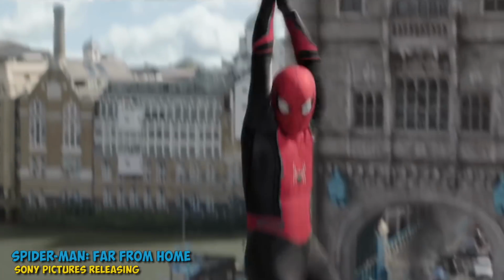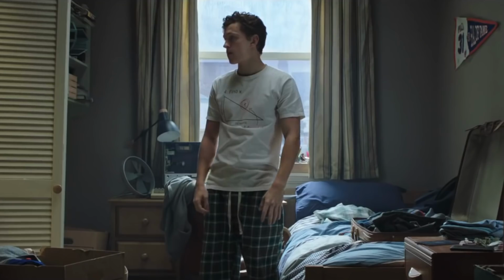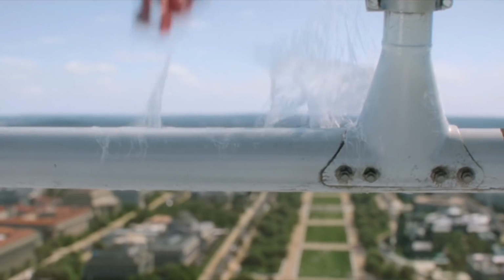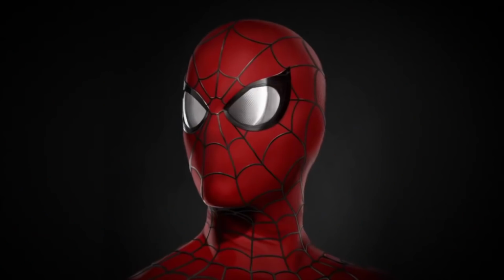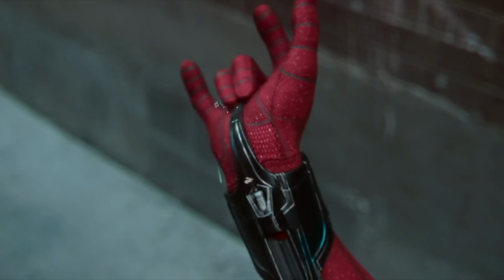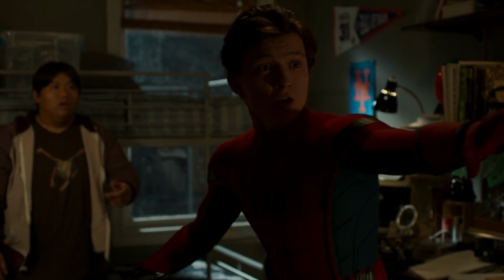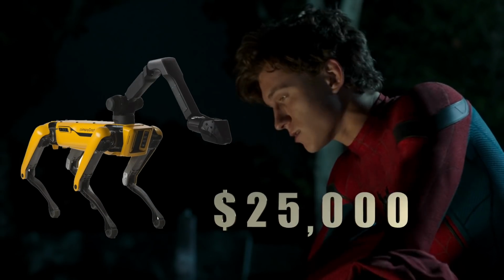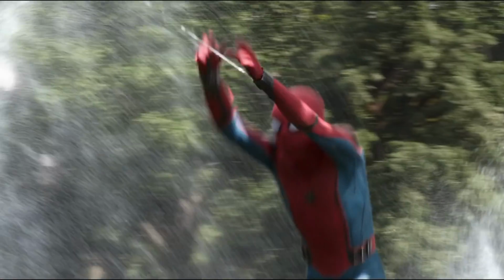The Actual Cost Of A Real Life Spider-Man Suit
How Much Would A Spider-Man Suit Actually Cost In Real Life?

Spider-Man’s suit is packed full of so many powers like being bulletproof, being able to shoot webs and being able to make a peanut butter and jelly sandwich anytime, anywhere. Okay, maybe not that third one, but it’s definitely a pretty rad suit even without that very important feature. While you probably dreamt of being Spider-Man once or twice in your life, believe it or not, it might not be a dream anymore. All you need is a small loan worth millions of dollars and you too could be swinging through the streets and saving the world. Today, we’ll take a look at how much it would cost to make your very own real life Spider-Man suit. Spider-sense not included.

There’s so much that goes behind a supersuit. The movie Iron Man barely scratched the surface of everything that’s involved. It starts off with gathering the raw materials you need before you have to invest in all the fancy tech. Trust us, there’s a whole lot of fancy tech in these suits. Then, you’re going to have to 3D print everything into one single suit that you could use to fight crime or put on display in your house to show how rich you are because building your own Spider-Man suit is gonna cost a whole lotta money.

We’ll get into all the steps involved to make your own Spider-Man suit so enjoy the video, let us know how much you think a real life Spider-Man suit costs in the comments section below and don’t forget to subscribe to CBR for more great content.